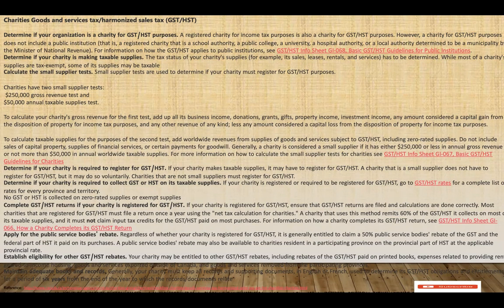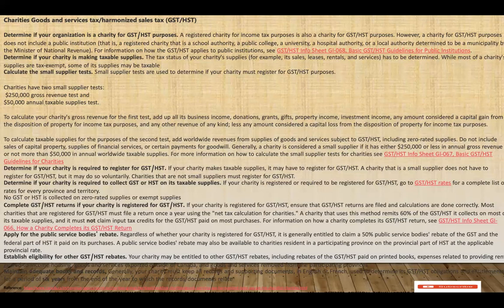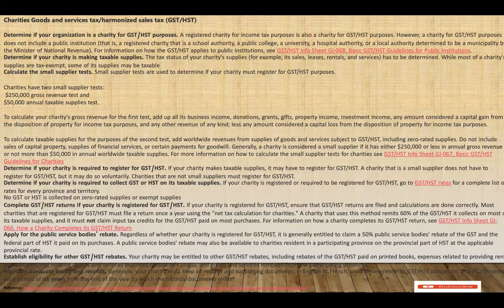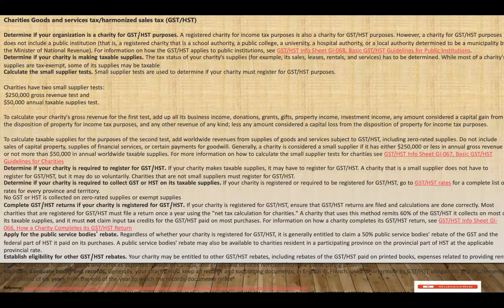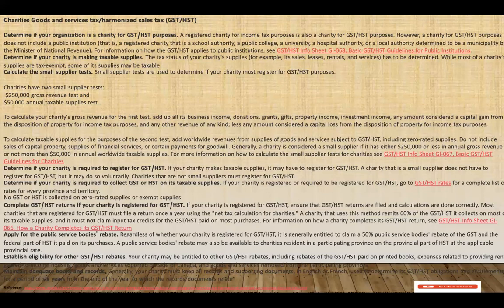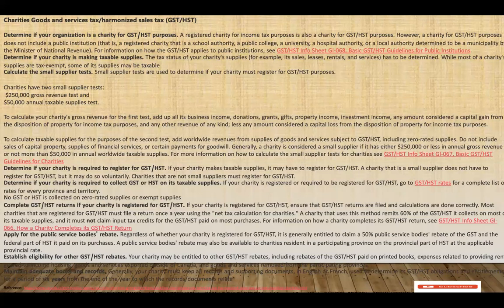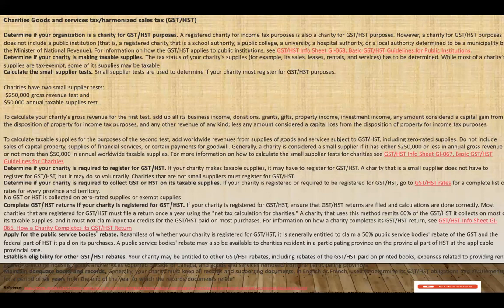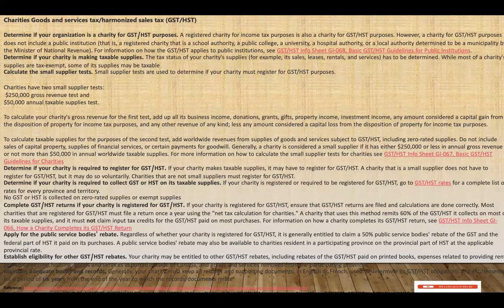Canada Income Taxes #19 Charity GST/HST